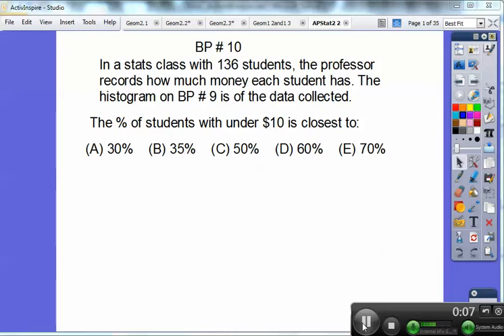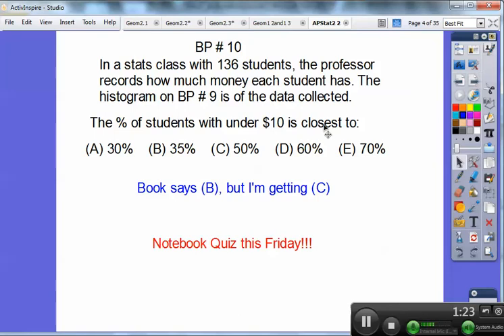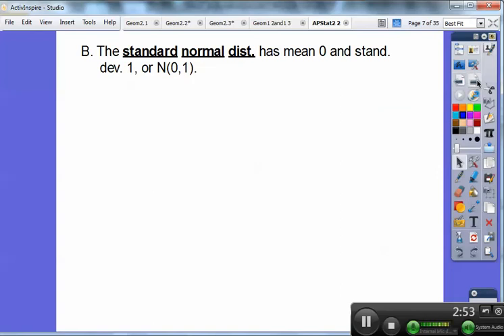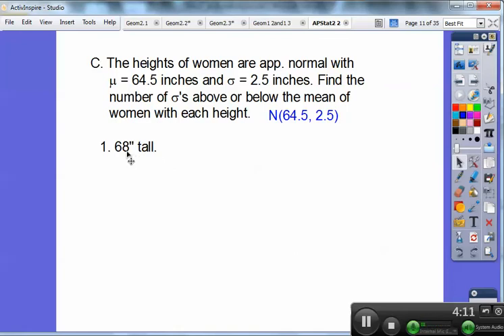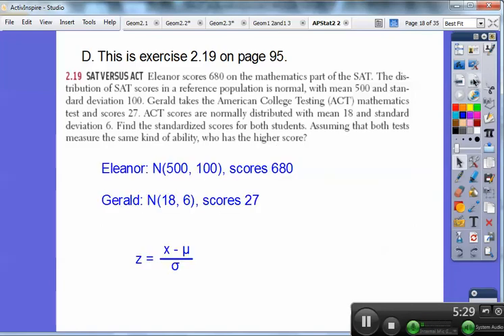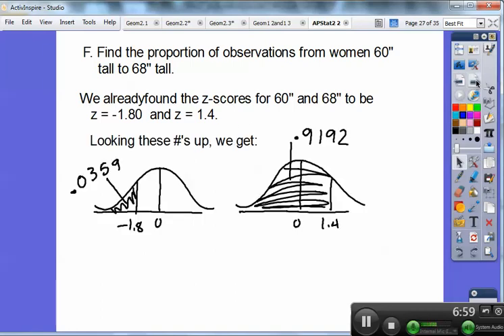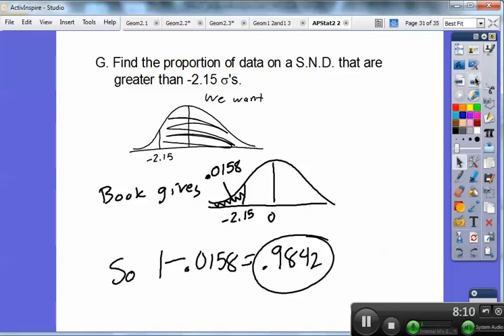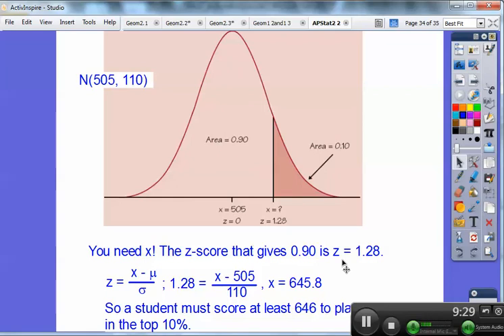Standard Normal Calculations - Section 2.2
This lesson is your first introduction using the Z Table with Standard Normal Calculations. Lots of examples and pictures to help you unwind this video. Homework is at the end.